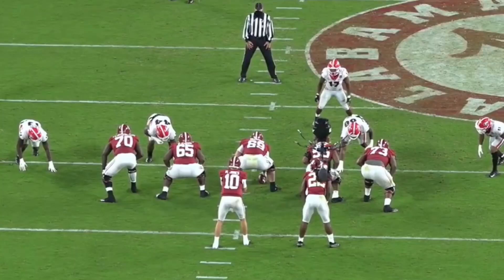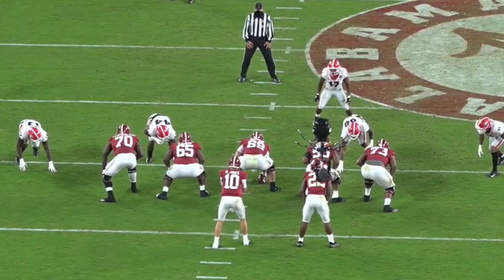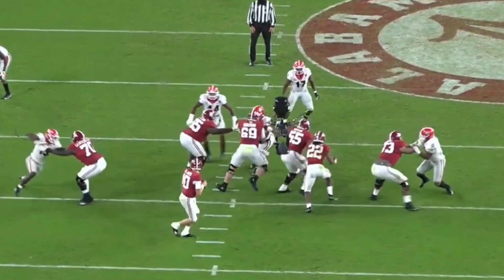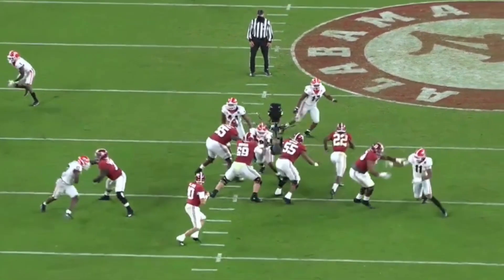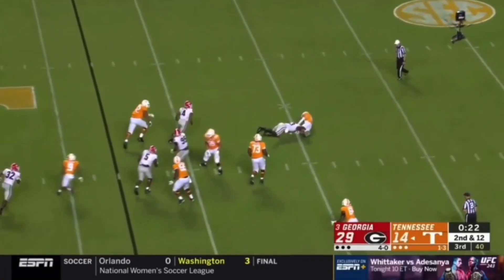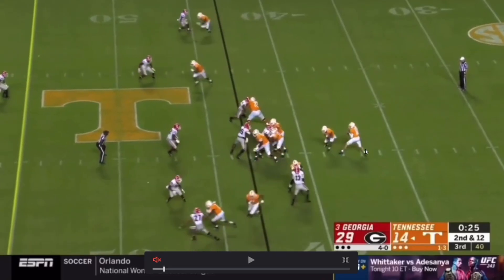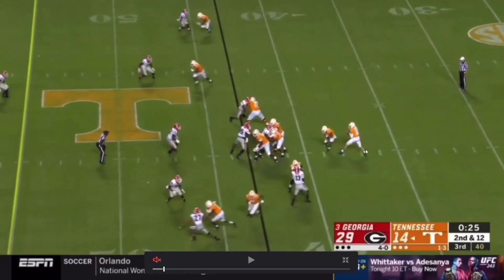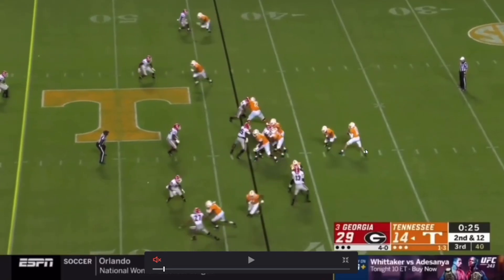Azeez Ojulari (Georgia) Film Study 2021 NFL Draft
It's another 2021 NFL Draft breakdown and this time we take a look at Georgia's edge rusher Azeez Ojulari. He improved his game every year and is a very polished pass rusher.

BUCS GEAR

Bucs Tumbler

Bucs Face Mask

Bucs Car Floor Mats

Tom Brady Shirt